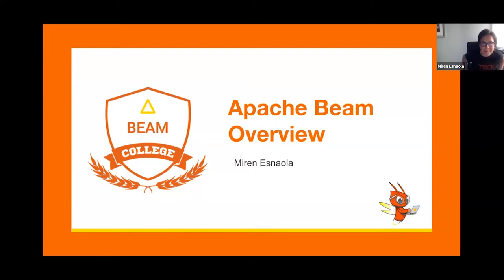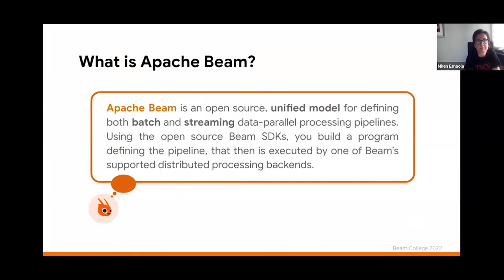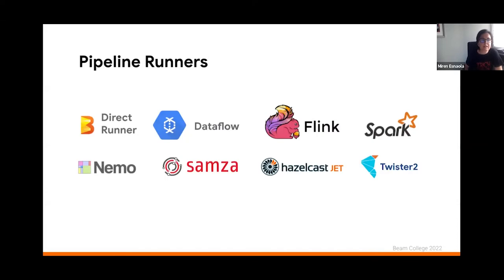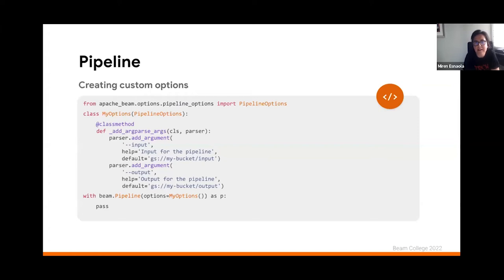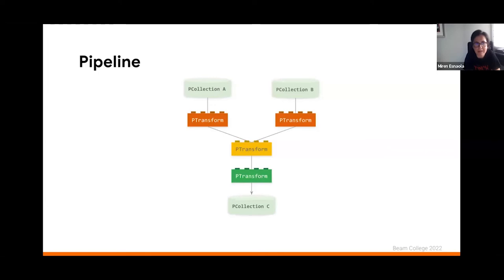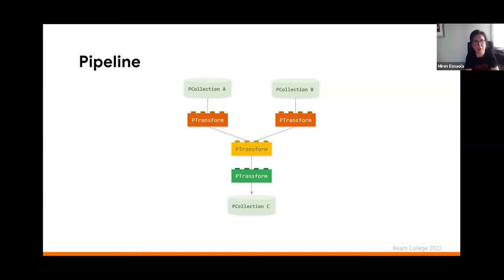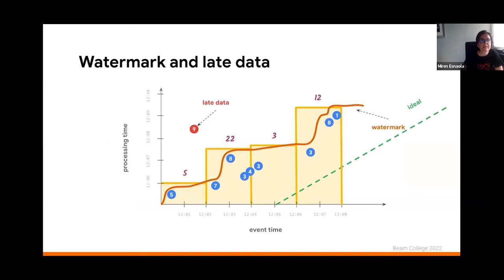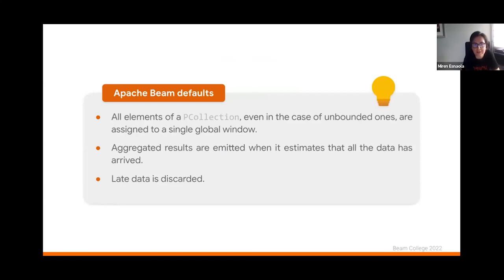Apache Beam Overview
Presented by Miren Esnaola in Beam Colllege 2022.
In this introductory session we will explain the basic concepts of the Beam model and its components.